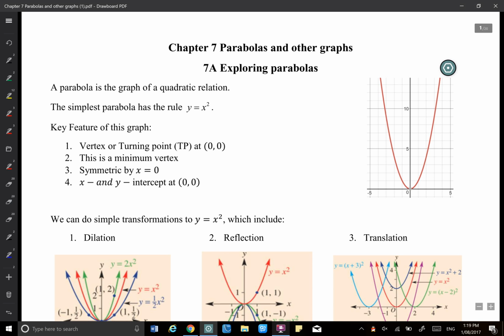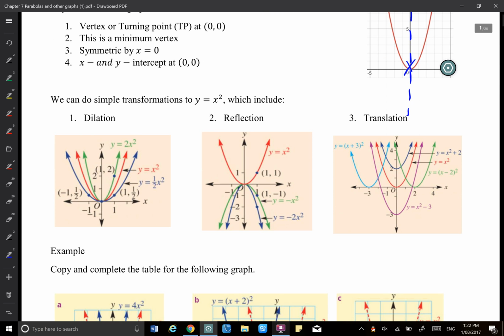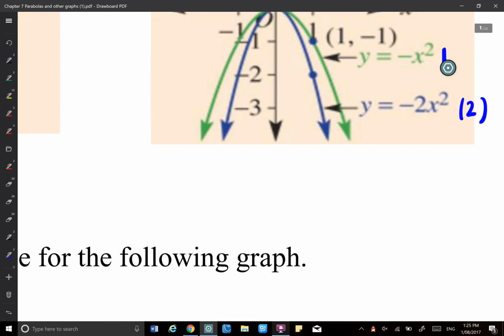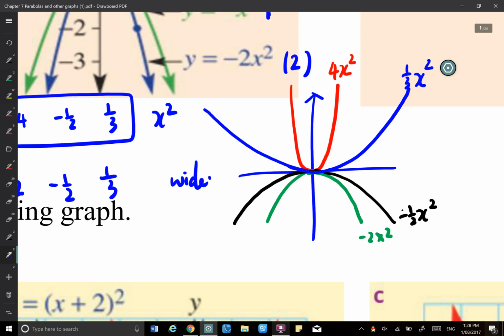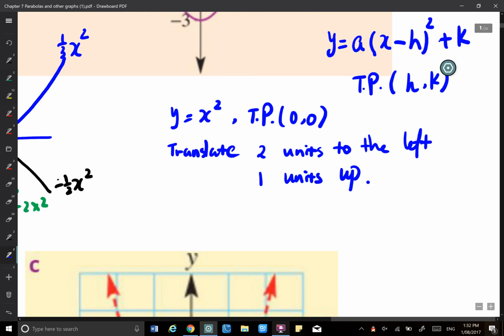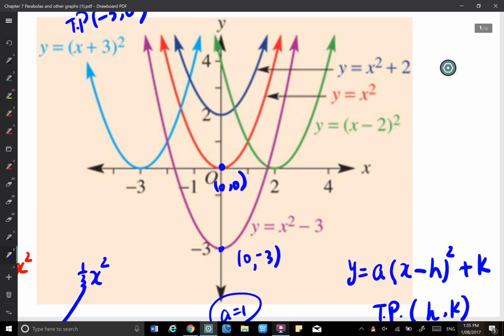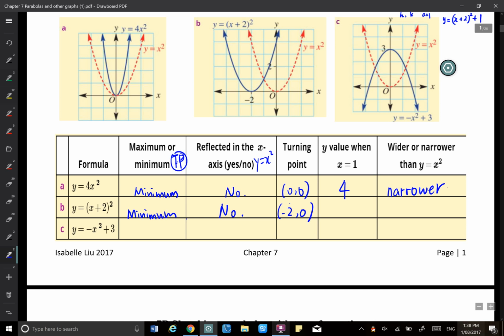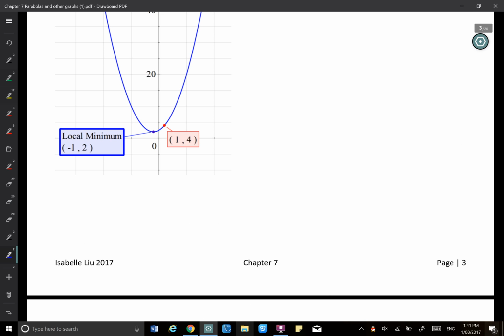Year 10 Chapter 7 Part 1